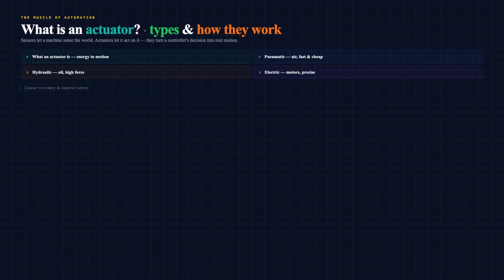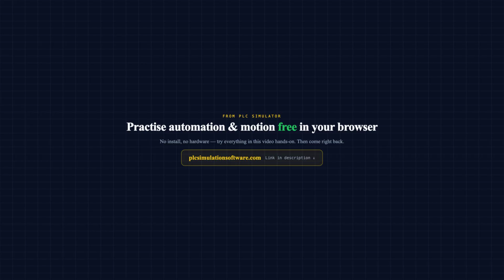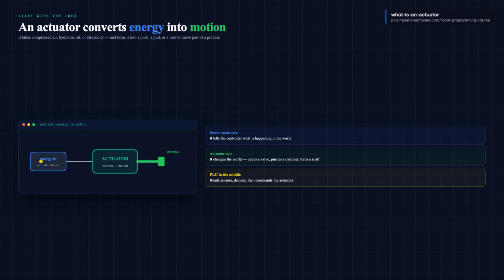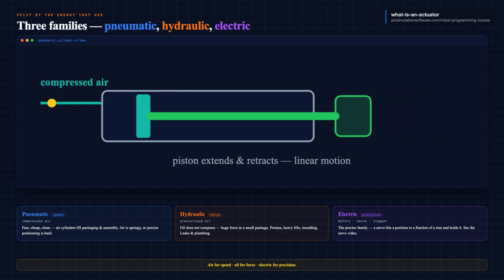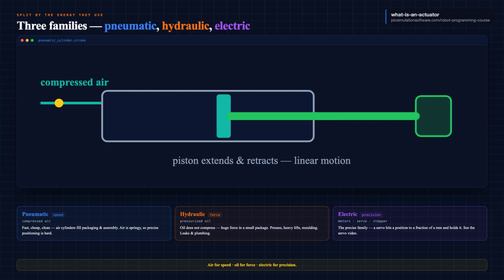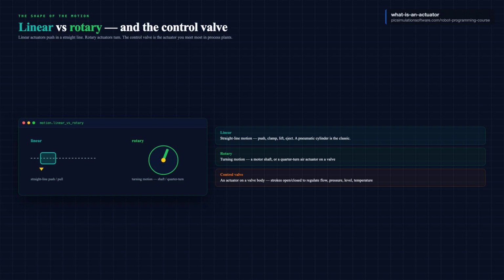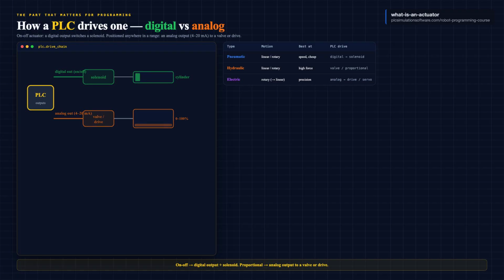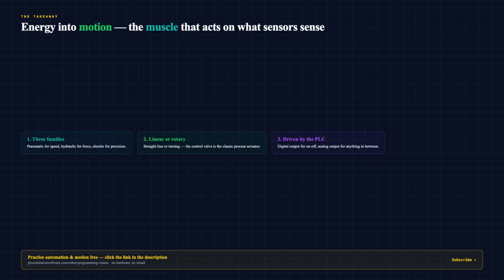What is an Actuator? Types & How They Work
So what is an actuator, really — and why does every moving thing on a plant depend on one? This video answers what is an actuator from an automation engineer's angle, then shows the three families and exactly how a PLC commands them.

Start with the idea. A sensor measures the world; an actuator acts on it. An actuator is a device that converts energy — compressed air, hydraulic oil, or electricity — into motion to move part of a process. The controller, usually a PLC, sits in the middle: it reads the sensors, decides, then commands the actuators. Without sensors the machine is blind. Without actuators it is paralysed.

Then the three families. Pneumatic actuators run on compressed air — fast, cheap, and clean, which is why air cylinders fill packaging and assembly lines, though air is springy so precise positioning is hard. Hydraulic actuators run on pressurised oil — oil does not compress, so they deliver huge force in a small package for presses and heavy lifts. Electric actuators use motors — servos, steppers, and motors driving screws or belts — and they are the precise family, hitting a position to a fraction of a millimetre. Air for speed, oil for force, electric for precision.

Next, the shape of the motion. A linear actuator produces straight-line motion — push, clamp, lift, eject. A rotary actuator produces turning motion. The control valve is the classic process actuator: an actuator bolted to a valve body that strokes open or closed to regulate flow, pressure, level, or temperature.

Finally, how a PLC drives one. For an on-off actuator the PLC uses a digital output to switch a solenoid valve. For an actuator positioned anywhere in a range it uses an analog output — classically 4 to 20 mA — to a control valve or a variable speed drive. On-off means digital output and a solenoid; proportional means analog output to a valve or drive. We cover the precise electric case in the linked what-is-a-servo-motor video.

Once you understand what is an actuator at the output level, every moving thing on the plant stops being a mystery. Chapters below.

— Chapters —
0:00 Sensors sense — actuators act
0:40 Brief: practise this free
1:08 What an actuator is
2:05 Three families: pneumatic, hydraulic, electric
3:15 Linear vs rotary & the control valve
4:10 How a PLC drives one — digital vs analog
5:10 Recap — and practise free

1. What is an Actuator? Types & How They Work
2. What is an Actuator — Pneumatic, Electric, Hydraulic
3. Actuators Explained — The Muscle of Automation